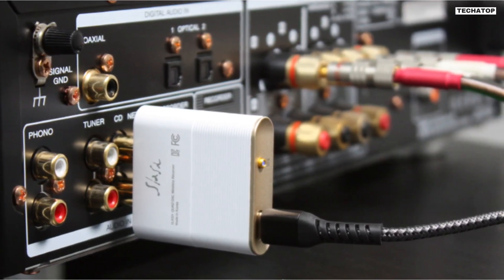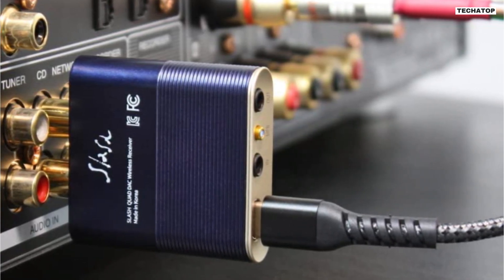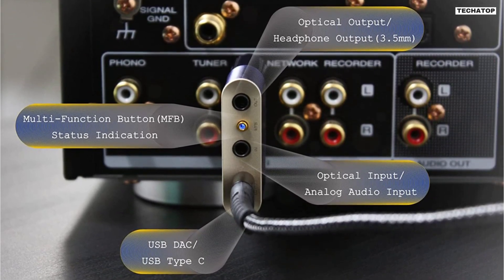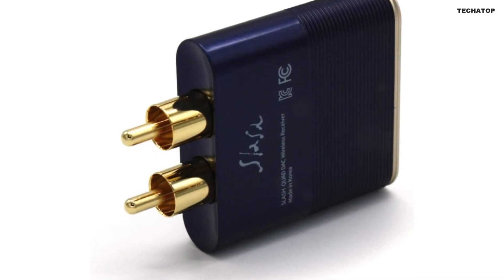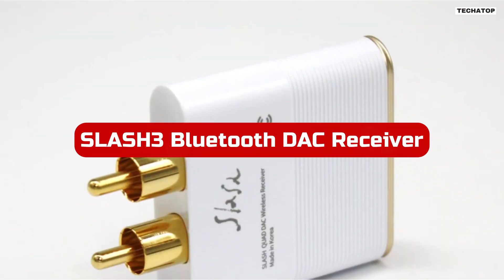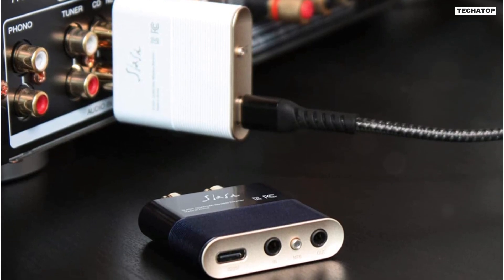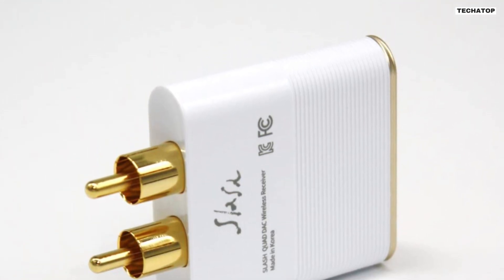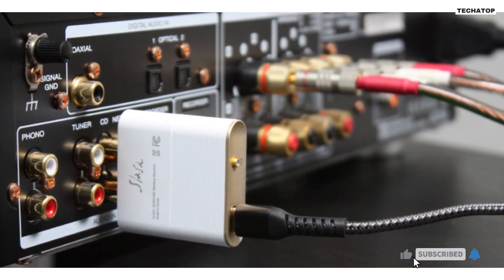Best Bluetooth DAC Receivers In 2025 - SLASH6 & SLASH3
1️⃣ SLASH6 Bluetooth DAC Receiver
2️⃣ SLASH3 Bluetooth DAC Receiver

In today's video, we'll be discussing the best Bluetooth Dac receivers of 2023. Whether you're a music lover, a gamer, or just looking to upgrade your audio experience, a Bluetooth Dac receiver can take your sound quality to the next level. So sit back, relax, and let's dive into the world of high-quality audio with the best Bluetooth Dac receivers of 2025.